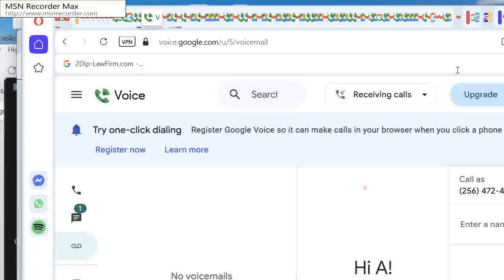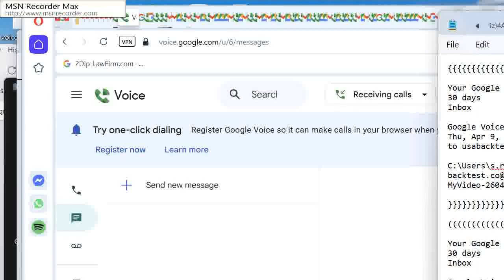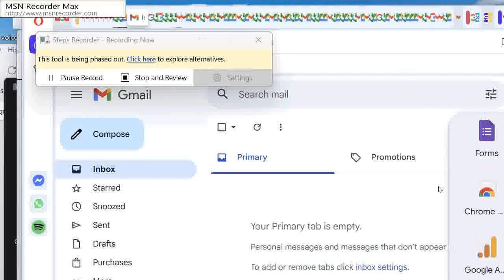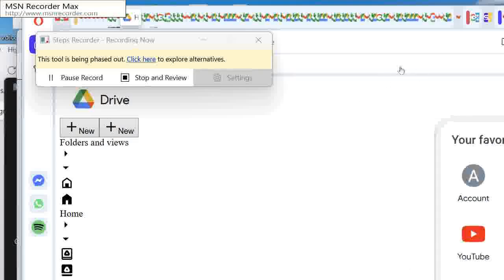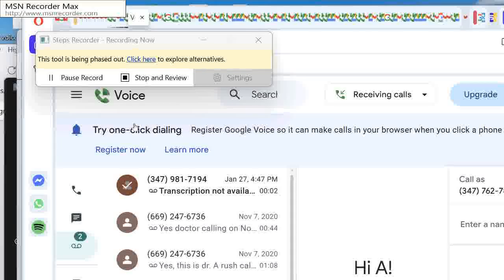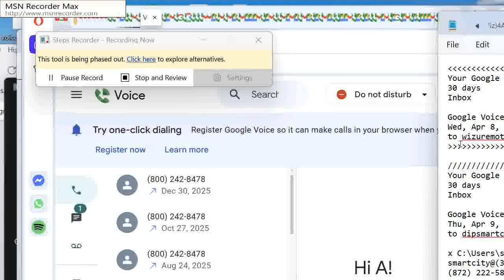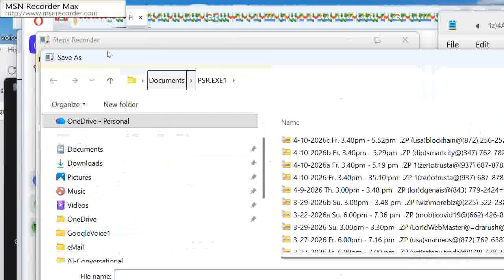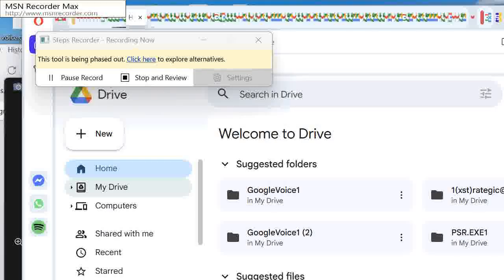(305)OnTrial.co=(305)668-7245 A Rush's Live Broadcast _Expert-Witness_Litigation